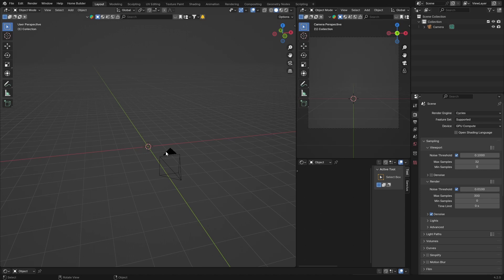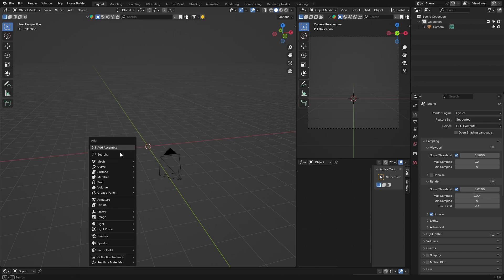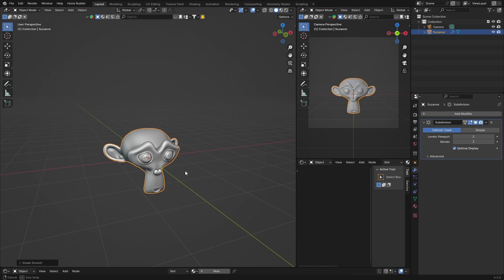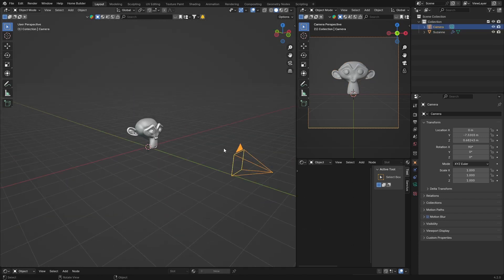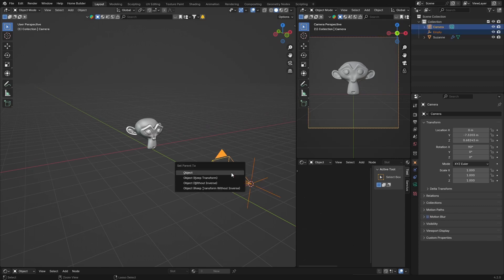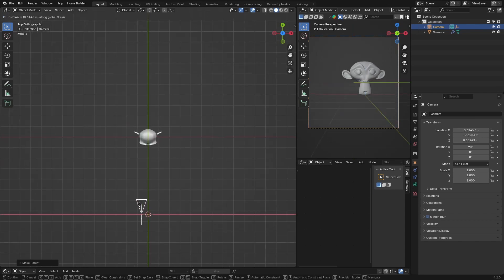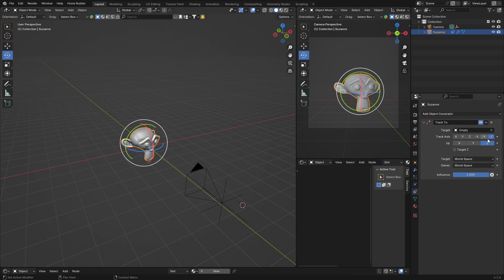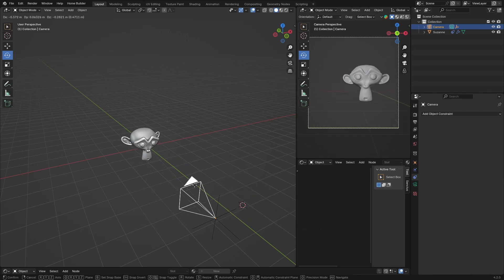Super Easy Camera Tracking Trick | Blender Tutorial